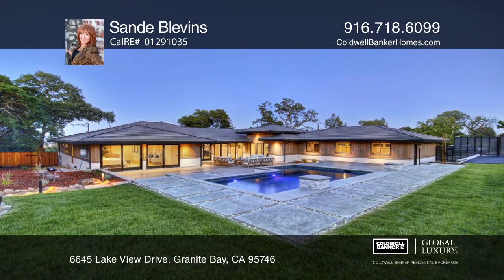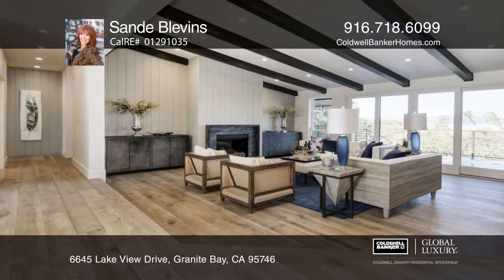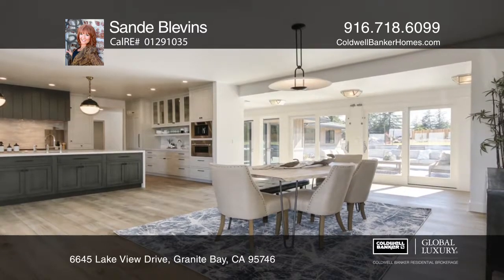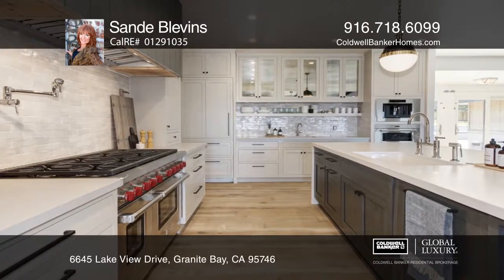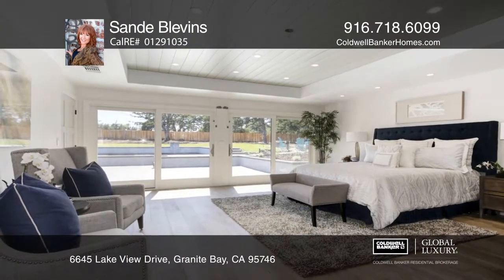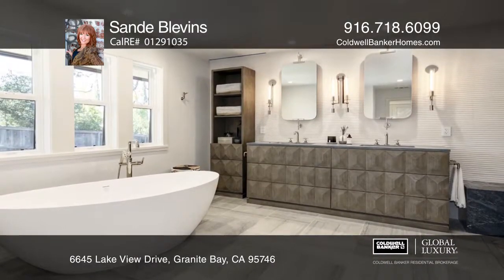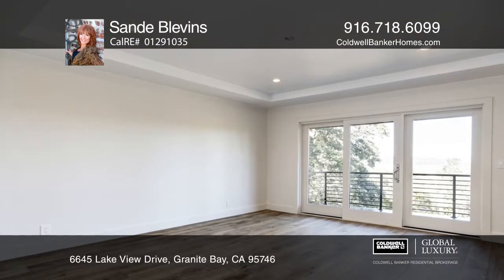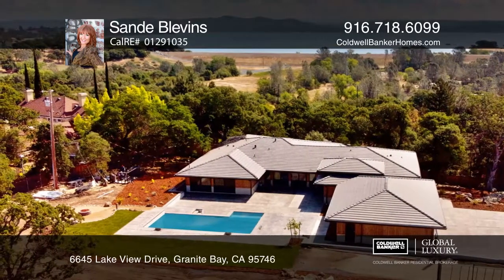6645 Lake View Drive Granite Bay, CA | ColdwellBankerHomes.com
6645 Lake View Drive, Granite Bay, CA

Custom one-story estate with unparalleled design! Exquisite four bedroom, three and one-half bath approximately 3,850 square feet on over one acre. Masterfully expanded and re-built in 2019 boasting elaborate details and craftsmanship. Featuring warm wood and streamlined design details. The property